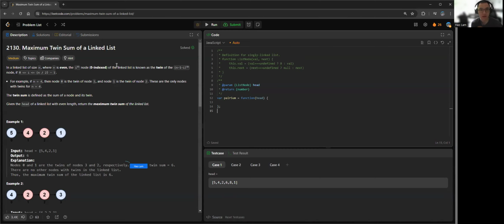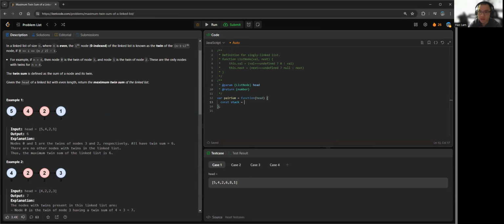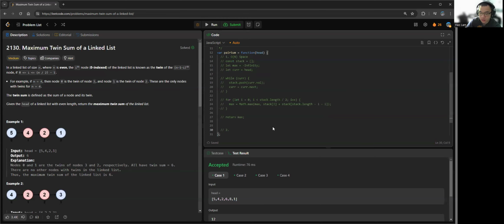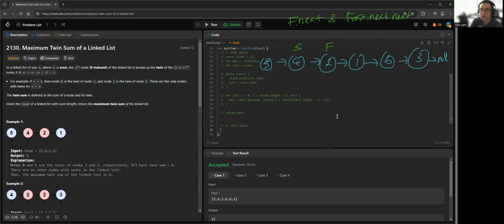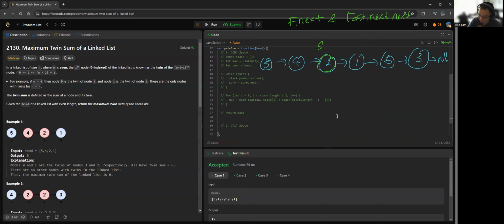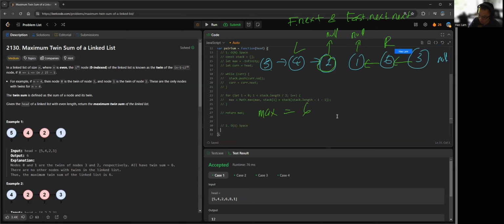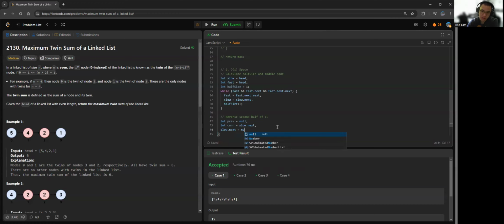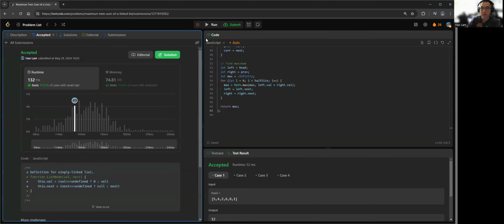Problem #2130 - Maximum Twin Sum of a Linked List